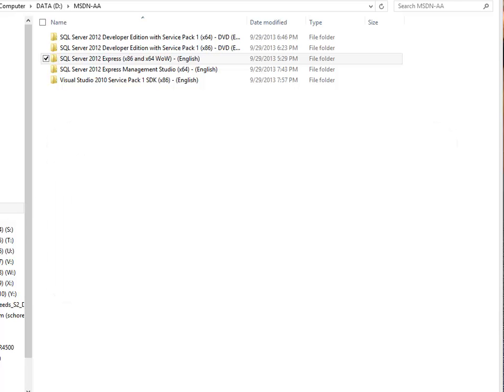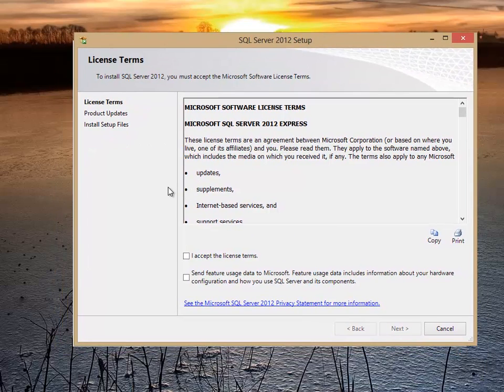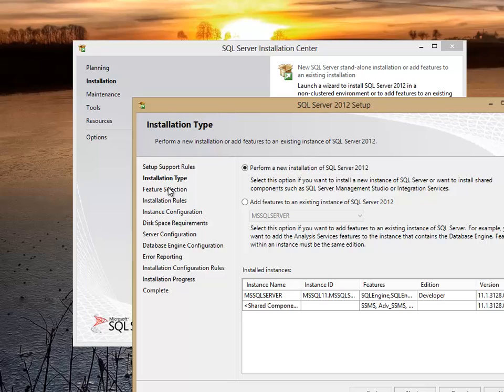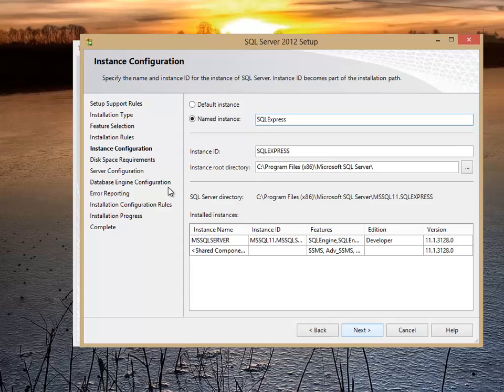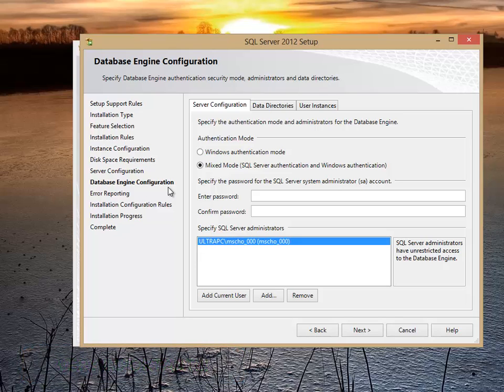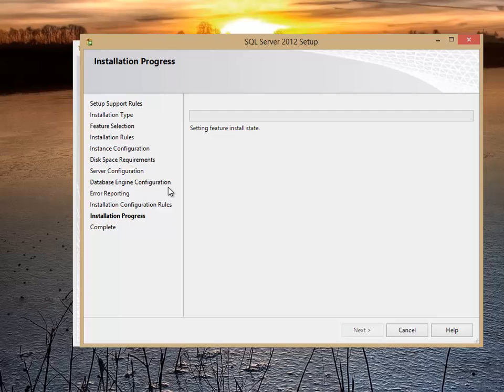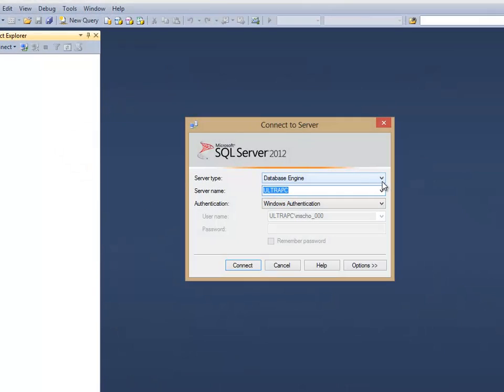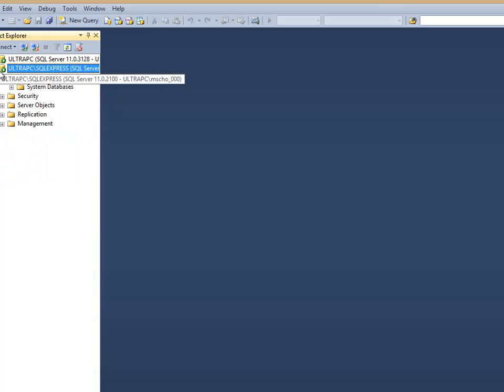Installing SQL Server 2012 Express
Tutorial covering installing SQL Server 2012 Express which is available from Microsoft at msdn.microsoft.com